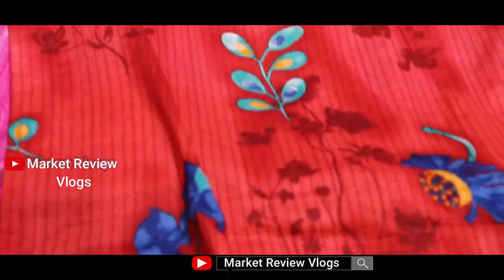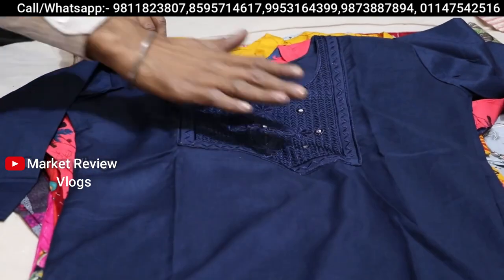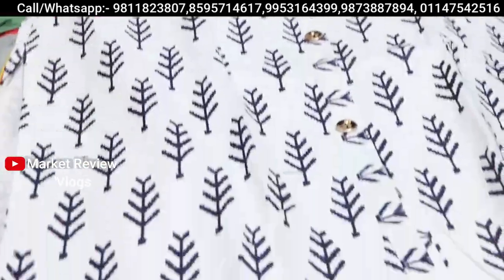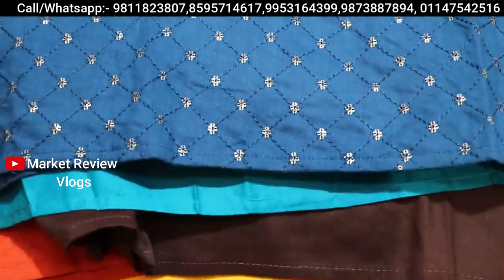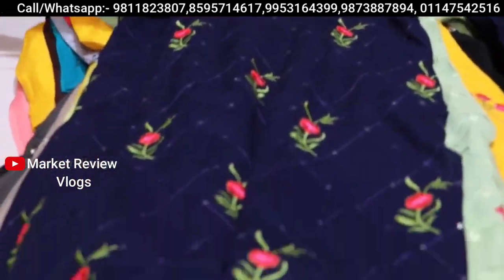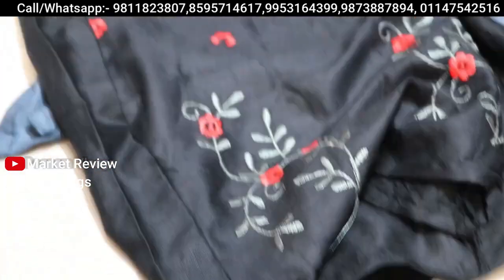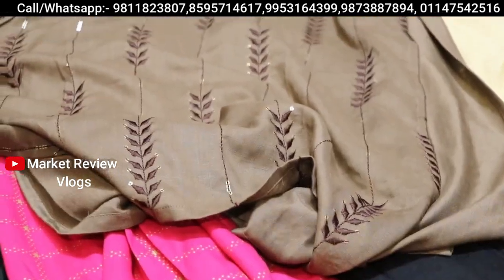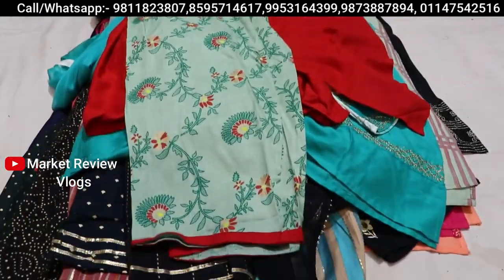रक्षाबंधन तोहफ़ा,मिक्सकुर्ती भी Online, Premium&Rich Look Plazo & Kurti,Kurti Retail Market in Delhi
Shop name -Chawla & Company
Address-5/37 Old Double Stoery Lajpat Nagar -lv Near Nagpal Chole Bhature New Delhi -24

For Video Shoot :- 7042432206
               ग्राहक कोई भी सामान खरीदने से पहले अपने विवेक और समझ का सहारा जरूर ले, किसी भी प्रकार के नफा नुकसान की जिम्मेदारी आपकी अपनी होगी, Market Review Vlogs और YouTube किसी भी तरह से जिम्मेदार नहीं होंगे,